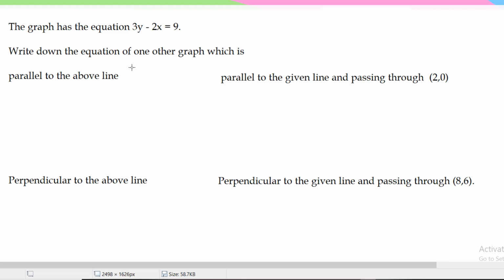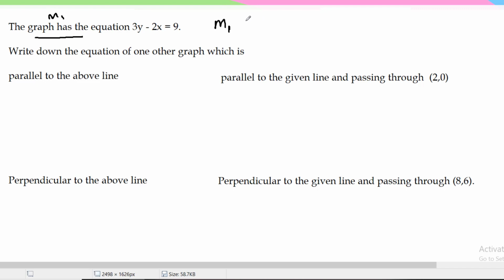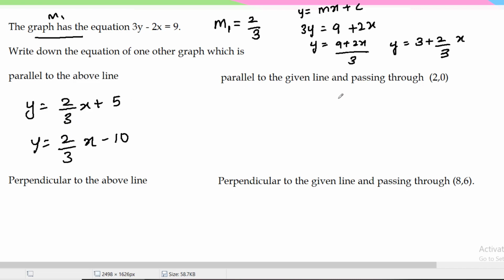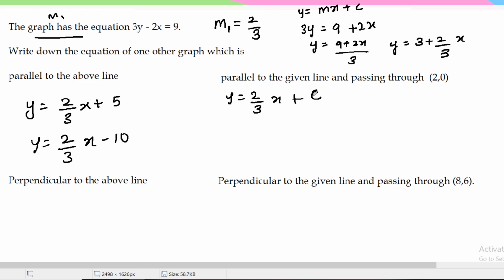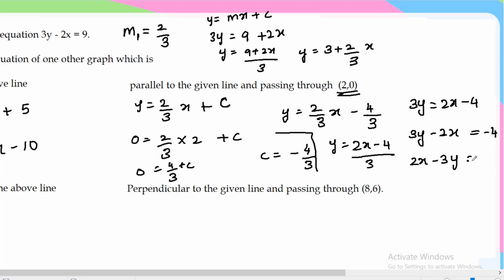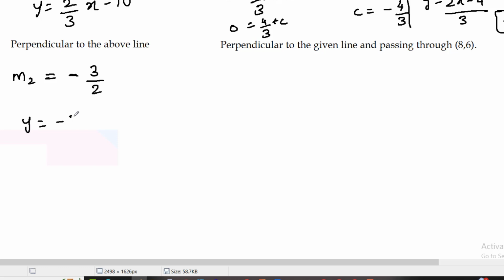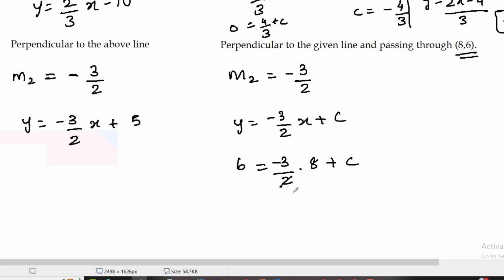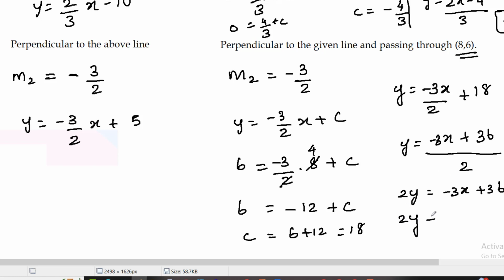Equation of a line - parallel and perpendicular and passing through point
Unlock the mysteries of gradients with this enlightening YouTube video! 🌈 Dive into the world of parallel and perpendicular gradients as we break down the concepts, explore their significance, and showcase real-world examples that will make these mathematical marvels crystal clear. Whether you're a math enthusiast, a student struggling with homework, or just curious about the beauty of gradients, this video is your gateway to understanding the fascinating interplay of slopes. Get ready for a journey through the mathematical landscape, where parallel and perpendicular gradients take center stage. Don't miss out—hit play and let the learning begin! 🎓🔍